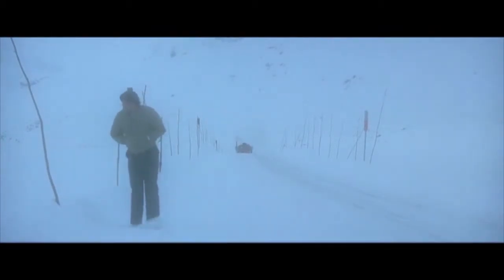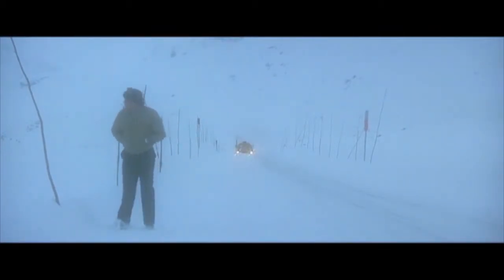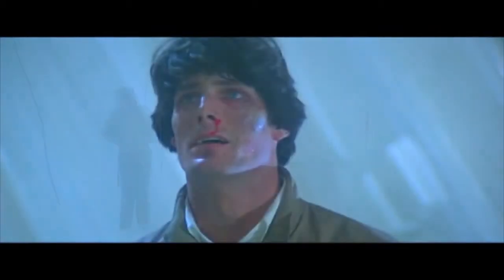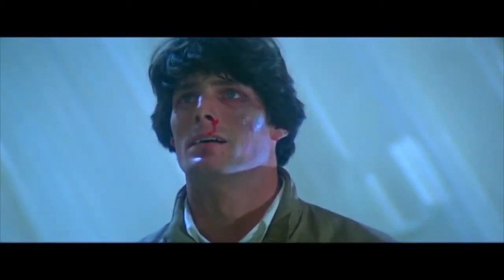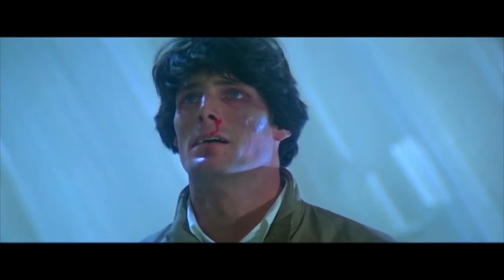Superman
Superman trailer (HD)